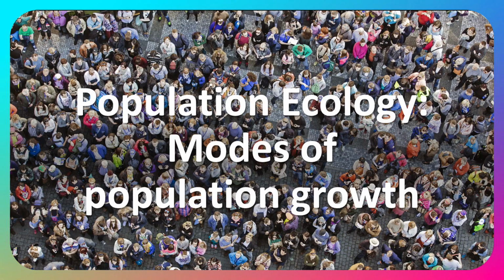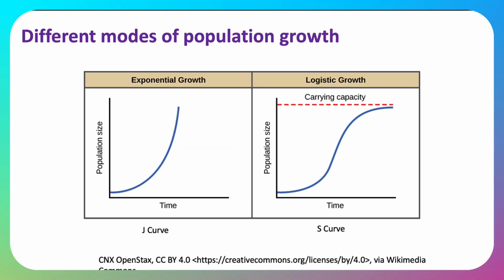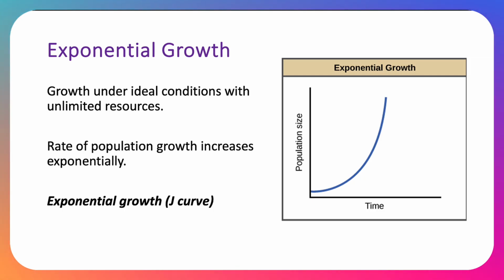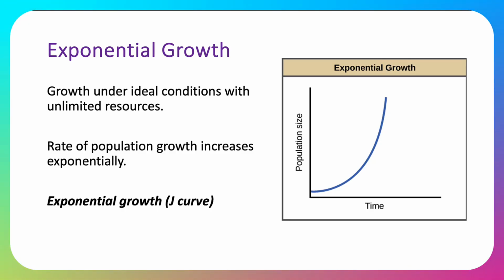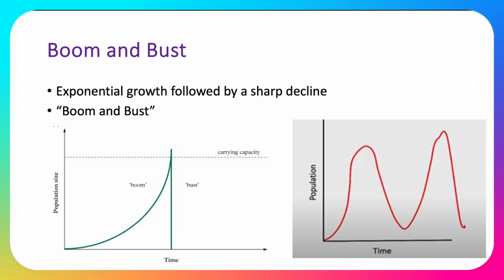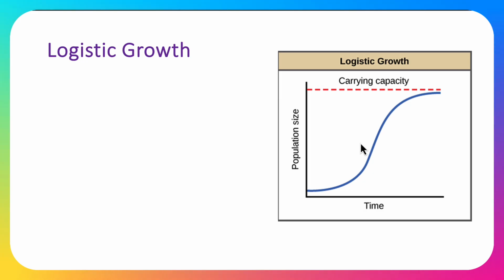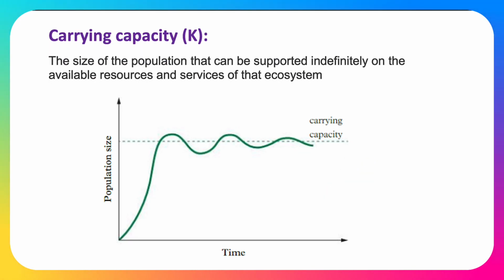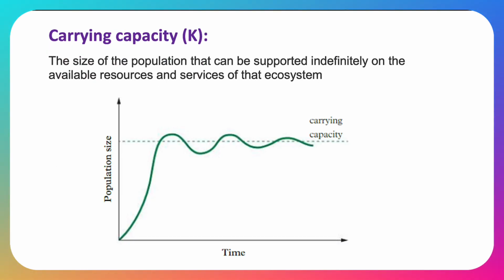Population ecology: Modes of population growth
QCE Biology Syllabus 2025
Unit 3 Topic 1
Syllabus objective:
Identify and explain different modes of population growth, including
- exponential growth (J-curve)
- logistic growth (S-curve).